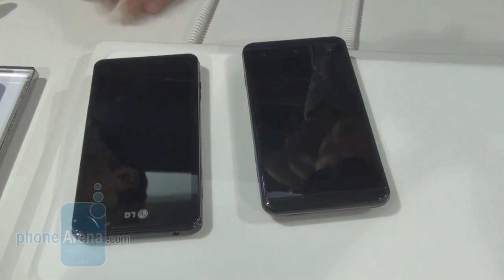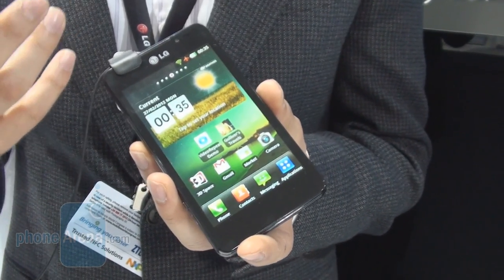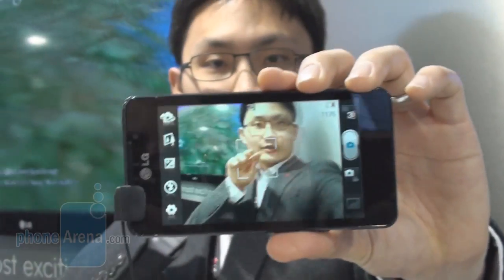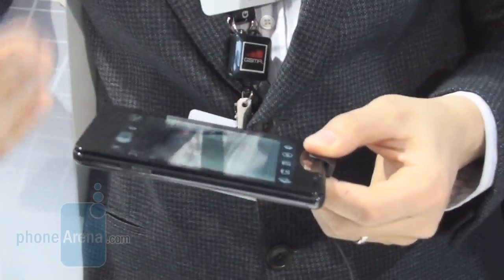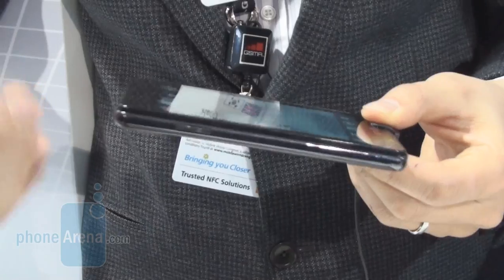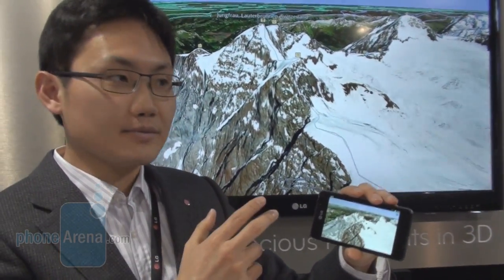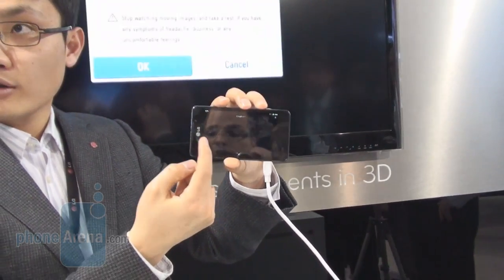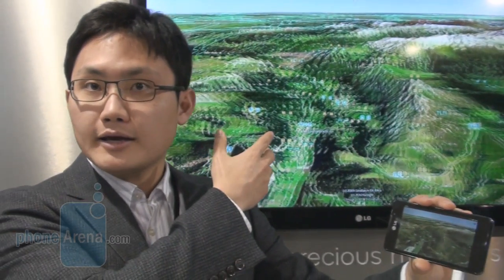LG Optimus 3D Max Demonstration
PhoneArena presents LG Optimus 3D Max Demonstration. After the launch of the LG Optimus 3D last year (Thrill 4G for AT&T), it seems like the company is at it again this year, with a successor called Optimus 3D MAX. So, what's the new stuff, you may be wondering?